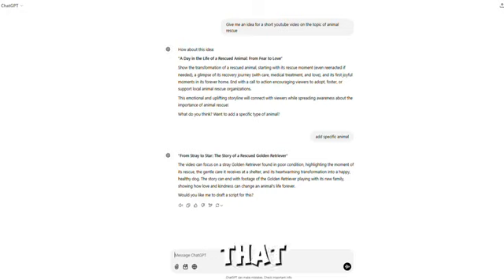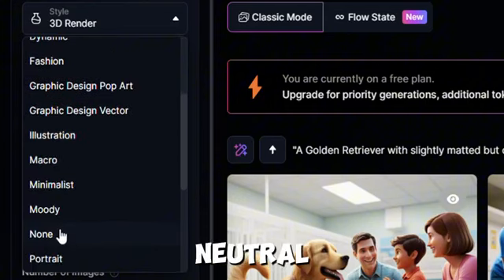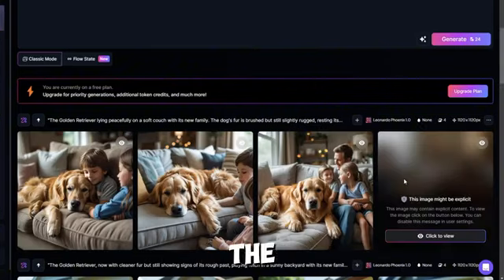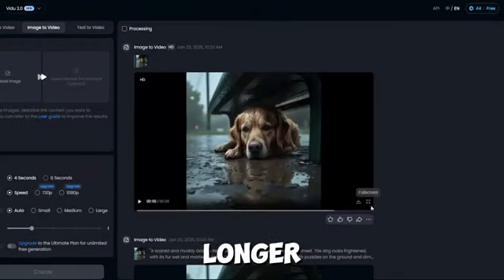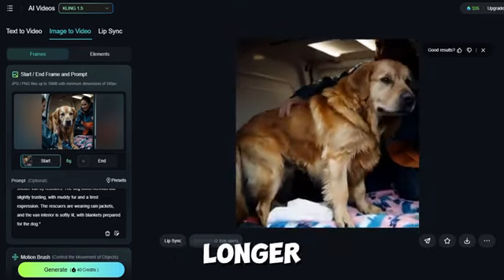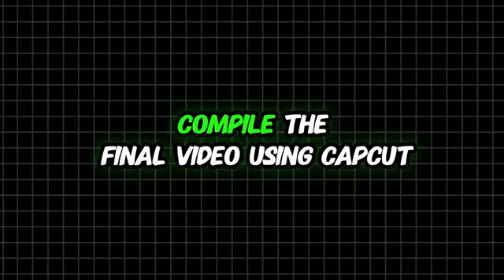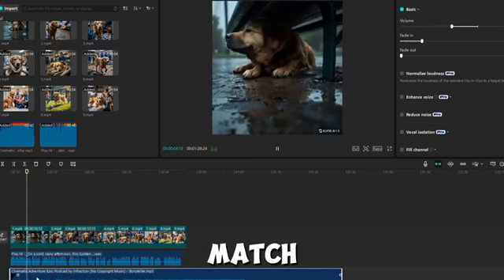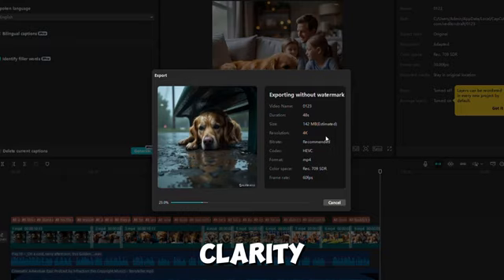CREATE Viral Animal Rescue Youtube Short with AI and RAKE in $19K/Month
CREATE Viral Animal Rescue Videos with AI and RAKE in $19K/Month

"Discover how I create viral animal rescue videos using AI tools and turn them into a profitable $10,000/month income stream. In this video, I’ll share my step-by-step process, from finding heartwarming rescue stories to using AI for video editing, voiceovers, and storytelling. Learn the secrets to crafting emotional content that captivates audiences, builds engagement, and generates income. Whether you’re an animal lover or an aspiring content creator, this guide will inspire you to start your own journey today!"

PROMPT
Scene 1: Buddy Hiding in the Rain
Prompt:
"A scared and muddy Golden Retriever hiding under a bench on a rainy street. The dog looks frightened, with its fur wet and matted from the rain. The environment is gloomy, with puddles on the ground and dim lighting reflecting the somber mood."

Scene 2: The Rescue Moment
Prompt:
"A scared Golden Retriever being gently lifted into a shelter van by rescuers. The dog looks nervous but slightly trusting, with muddy fur and a tired expression. The rescuers are wearing rain jackets, and the van interior is softly lit, with blankets prepared for the dog."

Scene 3: Rescuers Earn Buddy's Trust
Prompt:
"A scared and muddy Golden Retriever cautiously approaching a pair of gentle hands offering a treat. The dog has damp, matted fur and a hesitant expression, with a calm shelter van parked in the background on a quiet street."

Scene 4: Buddy Wrapped in Warm Towel
Prompt:
"A muddy and exhausted Golden Retriever being gently wrapped in a warm towel by kind shelter workers. The dog's eyes show relief, and its body looks relaxed. The background features a clean and cozy animal shelter with soft lighting."

Scene 5: Buddy's First Tail Wag
Prompt:
"A muddy but recovering Golden Retriever with slightly damp fur playfully wagging its tail in a sunny yard. The dog looks happy and energetic, with shelter staff cheering in the background. Toys are scattered around the yard, and the atmosphere is cheerful."

Scene 6: Buddy Meets His New Family
Prompt:
"A Golden Retriever with slightly matted but clean fur meeting a happy family at the animal shelter. The dog wags its tail cautiously, looking curious and excited. Two children kneel to pet the dog while the parents smile warmly in a clean and welcoming shelter environment."

Scene 7: Buddy in His Forever Home
Prompt:
"The Golden Retriever, now with cleaner fur but still showing signs of its rough past, playing fetch in a sunny backyard with its new family. The dog is mid-run, joyfully chasing a ball while the children laugh and clap. The scene is bright, with a cozy home and lush green grass in the background."

Scene 8: Snuggling on the Couch
Prompt:
"The Golden Retriever lying peacefully on a soft couch with its new family. The dog's fur is brushed but still slightly rugged, resting its head on the lap of one of the children. The living room is warm, with soft lighting, pillows, and a cozy family atmosphere."